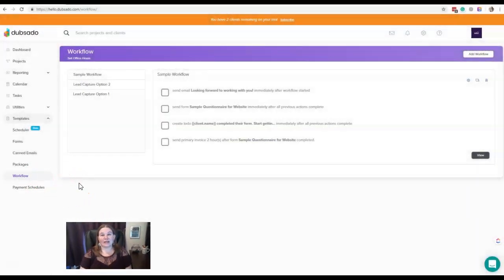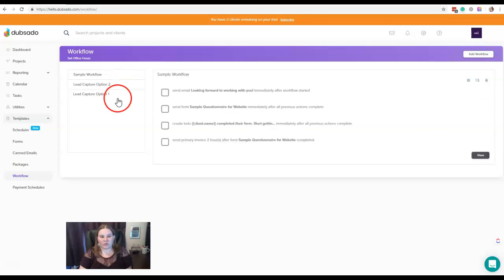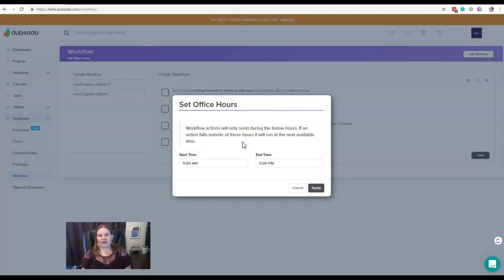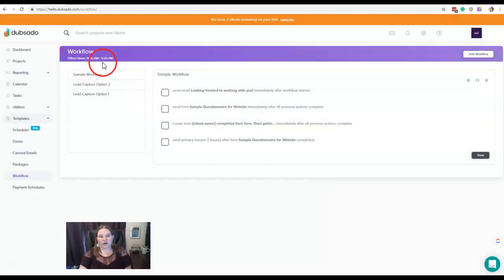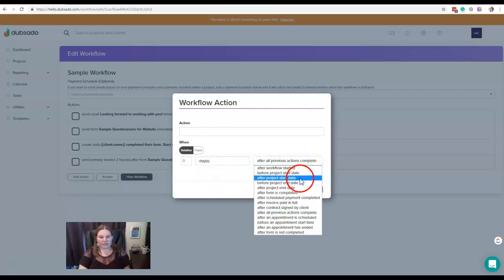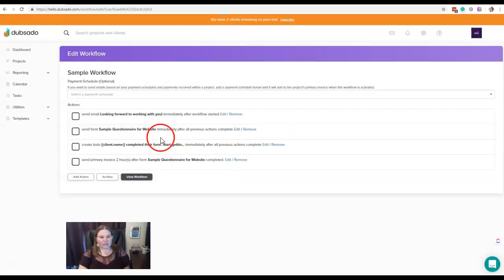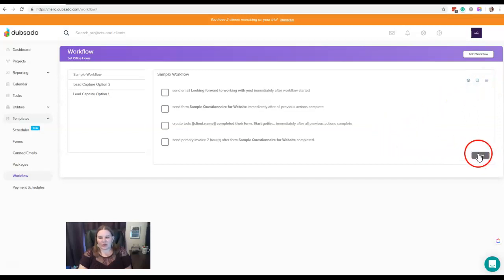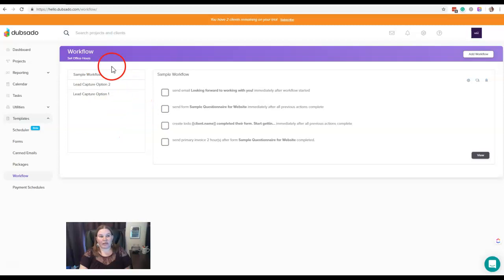Dubsado Tidbit #56: Workflow Templates Overview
Workflows—the heart and soul of what makes Dubsado such a great tool for managing your business (in my opinion, at least)!

In today's episode, we're taking a quick overview look at workflow templates, setting your Office Hours, and viewing all clients who are actively running in each workflow.